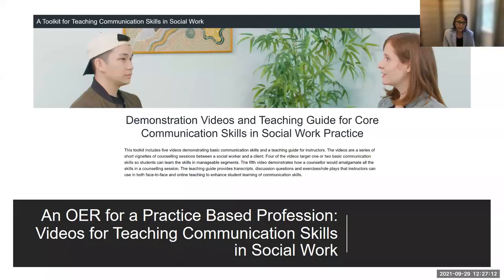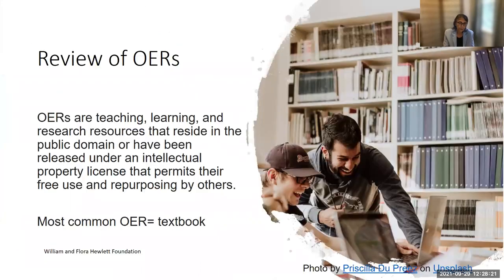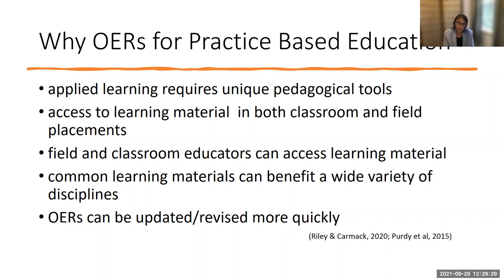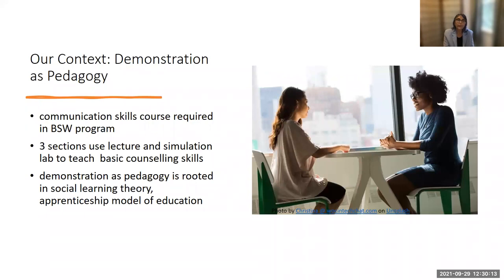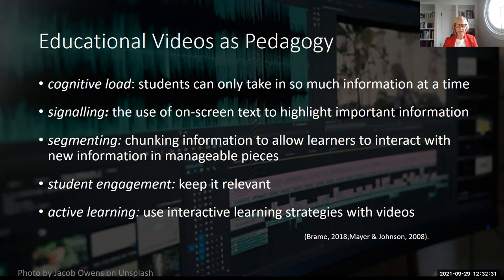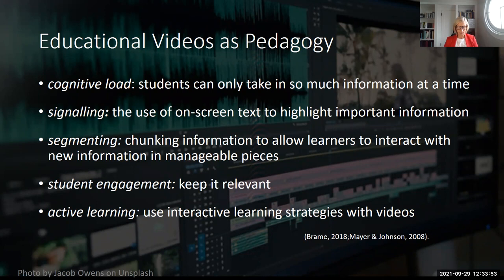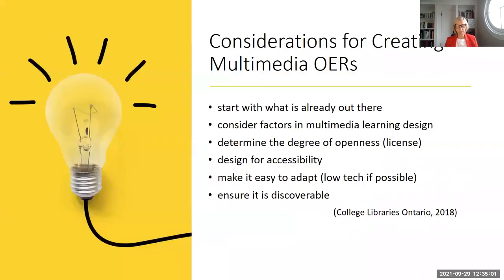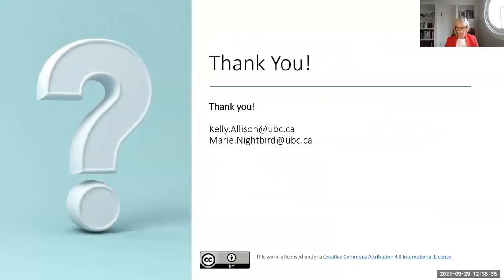OER for a Practice Based Profession: Videos for Teaching Communication Skills in Social Work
Session #: 43
Authors: Marie Nightbird, Kelly Allison

Practice-based professional education (nursing, medicine, social work, etc.) involves the learning of core skills and competencies as well as knowledge and theory. Where textbooks may be the most commonly used educational resource in traditional academic disciplines, practice-based professions use a variety of educational resources to teach skills and competencies. This is an opportunity for educators to expand beyond open textbooks to create learning resources that can be used by a wide variety of students and educators.

As social work educators teaching a BSW level communication course, we use demonstration and simulation to teach critical communication skills. We found that there were very few good demonstration videos of basic communication skills relevant to social work practice. Consequently we created our own and licensed the resource as an open educational resource for use by others.

In this session we will describe our rationale and process for creating an accessible, toolkit of demonstration videos for teaching communication skills in social work. The toolkit consists of five short counselling vignettes demonstrating core communication skills, student and instructor transcripts and a teaching guide for using these videos to teach communication skills. We will describe how we used this resource in both face to face and online teaching during the pandemic. We hope to inspire others educators to create OER's beyond the textbook.

After participating in this session, attendees will be able to:
- Describe the benefit of using open educational resources in teaching and learning for practice based professions
- Describe how demonstration videos can enhance learning of communication skills in both online and f2f environments
- Describe the process and considerations for creating accessible, multimedia OER's
- Locate an OER for teaching communication skills in social work